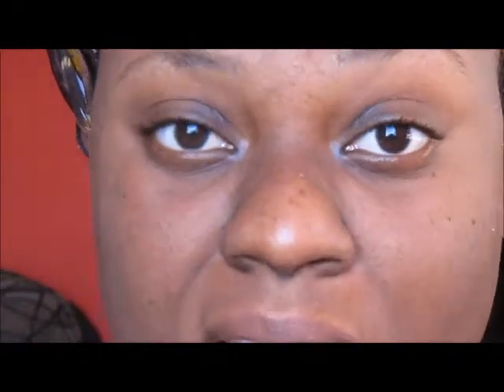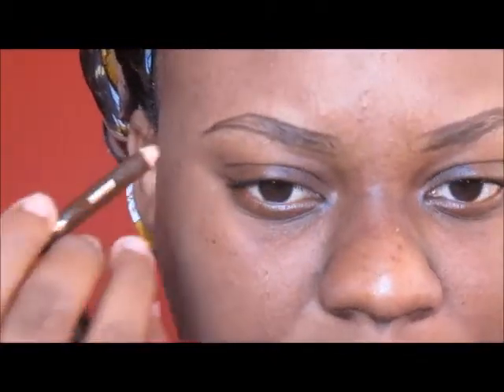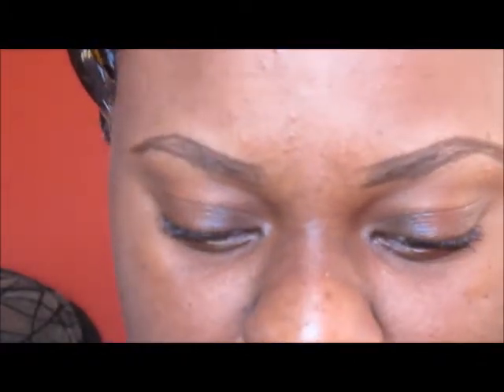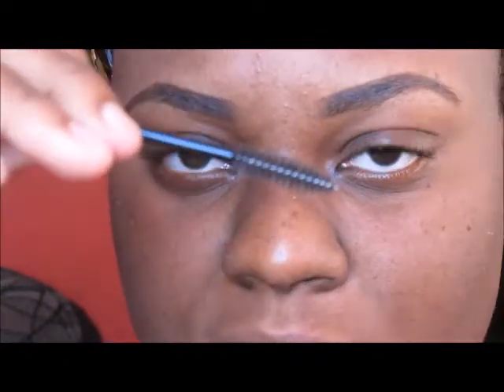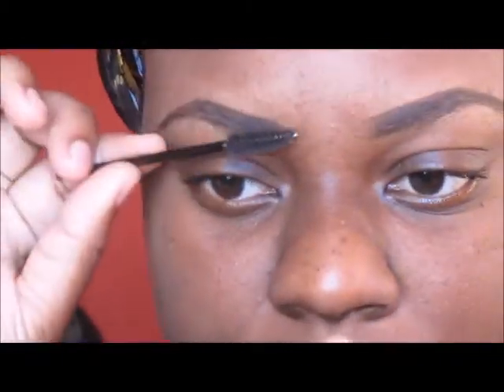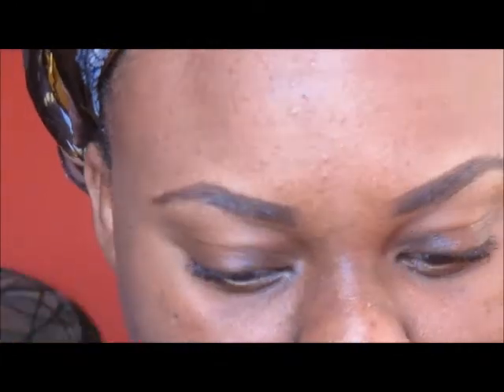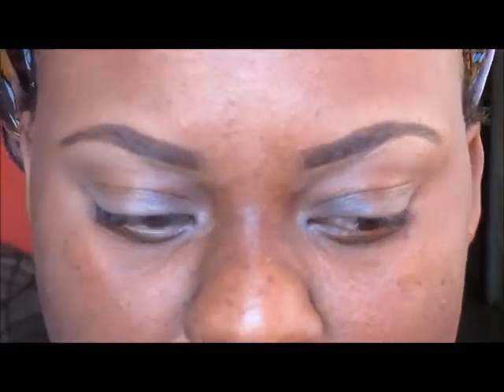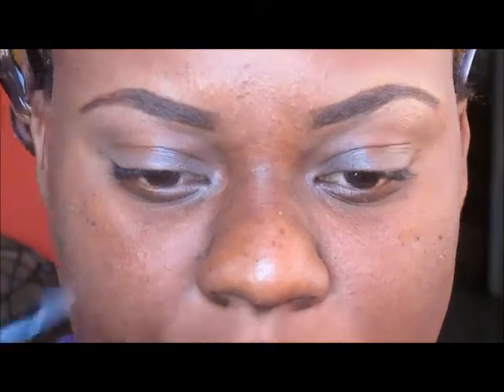Updated Eyebrow tutorial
This video seem to have ended abruptly (footage was deleted) but that was the final step. i hope you enjoy it just the same.